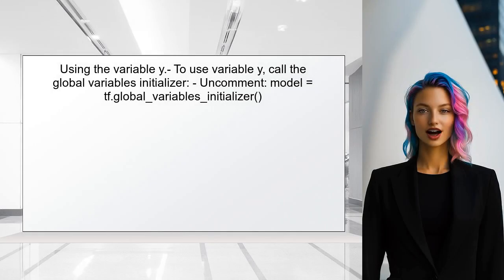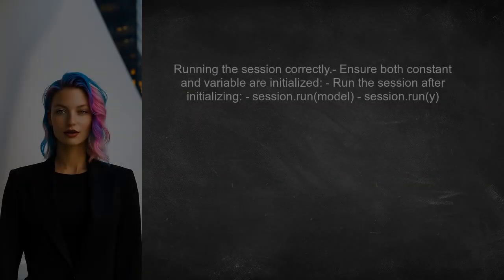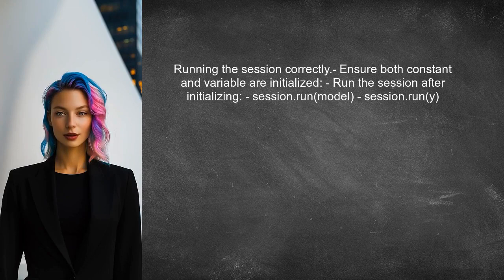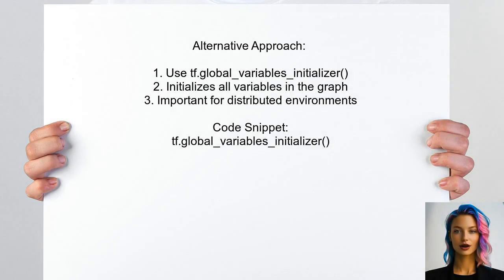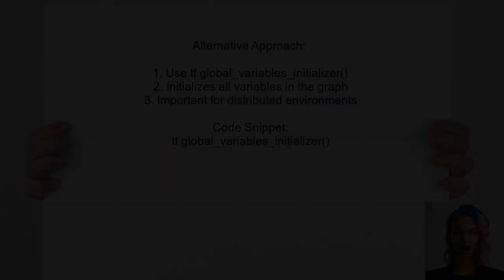When is global_variables_initializer() Required in TensorFlow?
In this video, we delve into the crucial role of `global_variables_initializer()` in TensorFlow. Understanding when and why to use this function is essential for managing variable initialization in your machine learning models. Join us as we explore its significance, common use cases, and best practices to ensure your TensorFlow projects run smoothly and efficiently.

Today's Topic: When is global_variables_initializer() Required in TensorFlow?

Related to